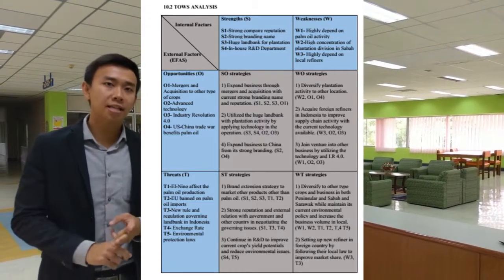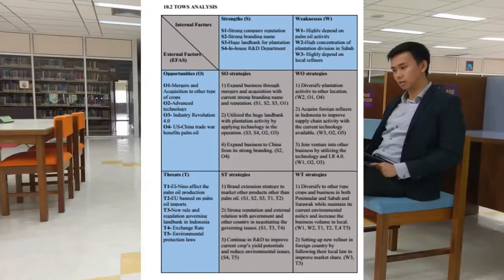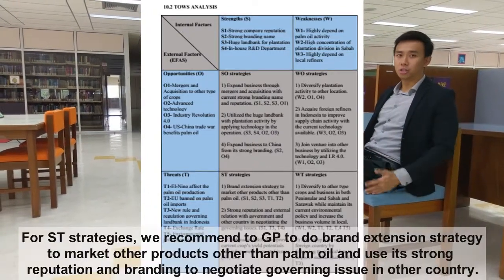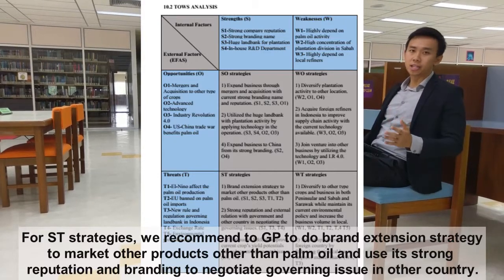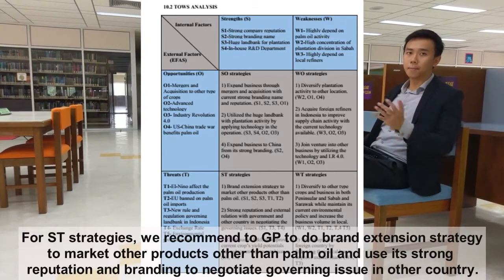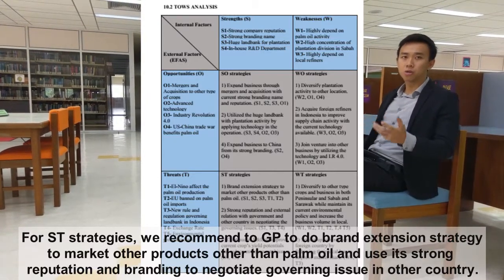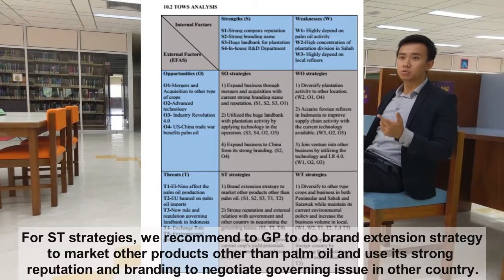Genting Plantation Berhad Corporate Video